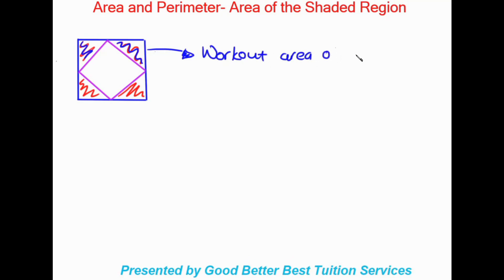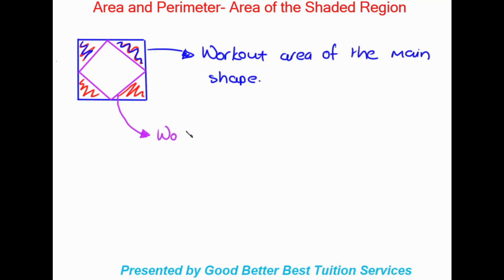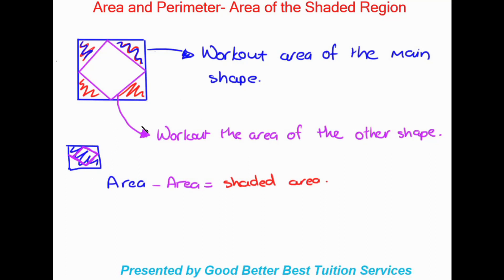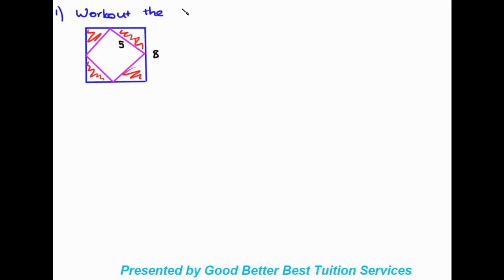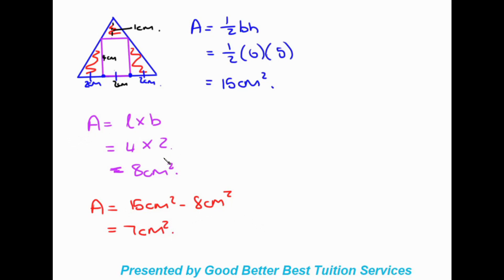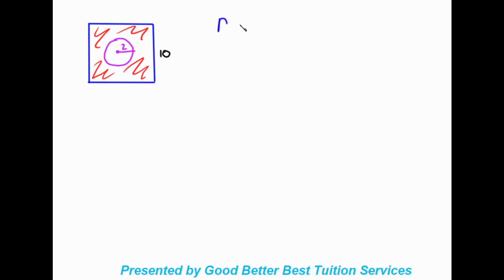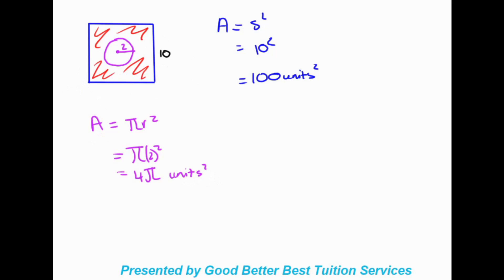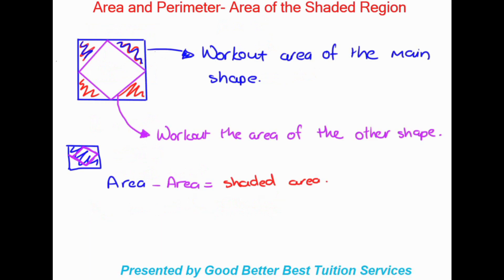Grade 8 Maths: Calculating the area of the shaded region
This video was created to assist learners with calculating the area of the shaded region in Perimeter and Area